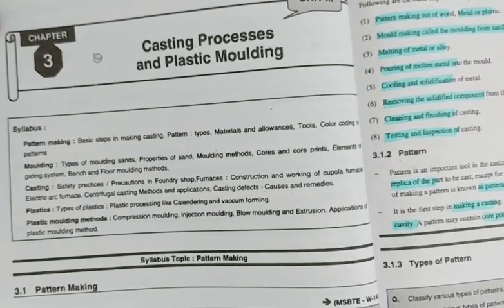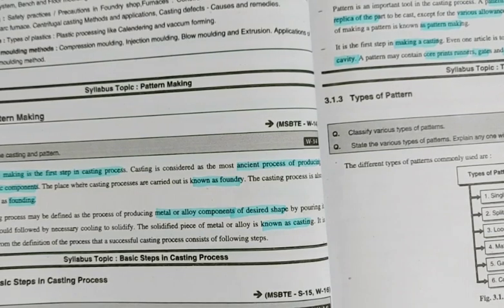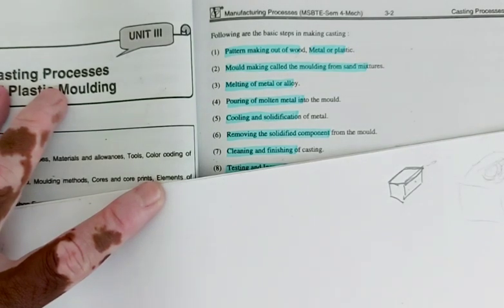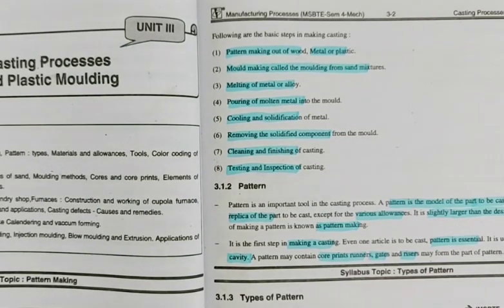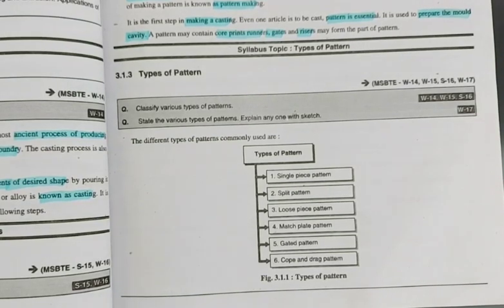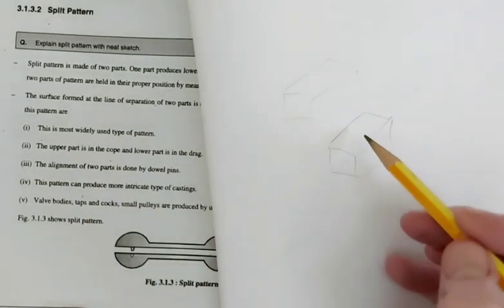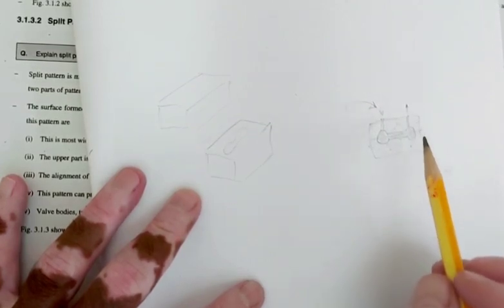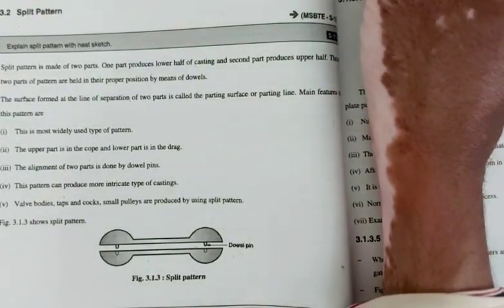MPR lecture No.11